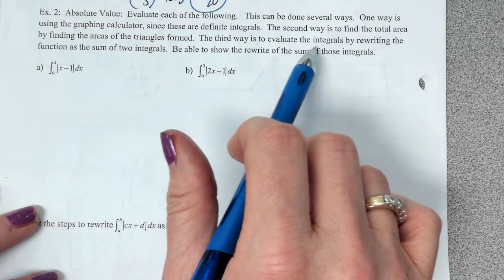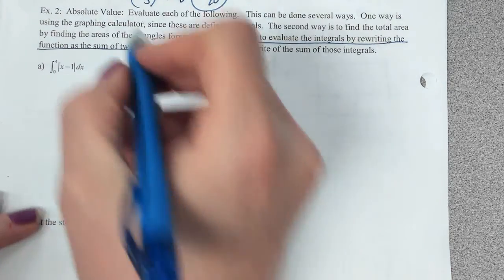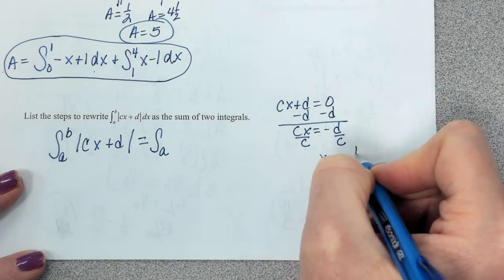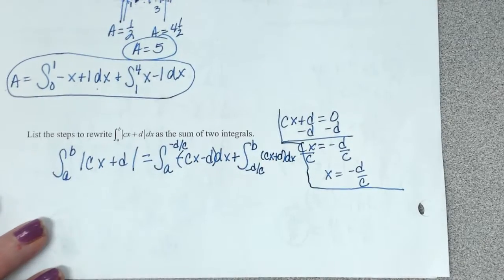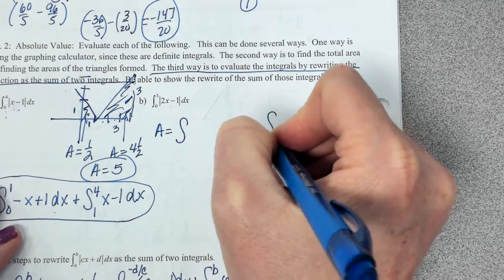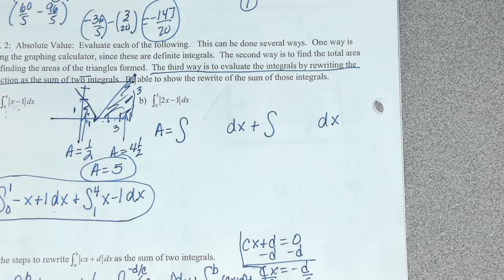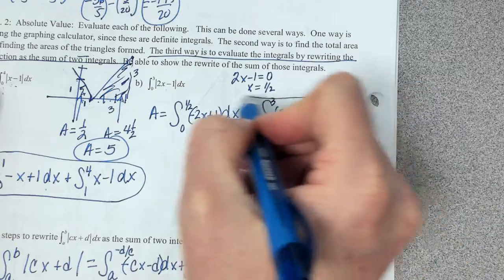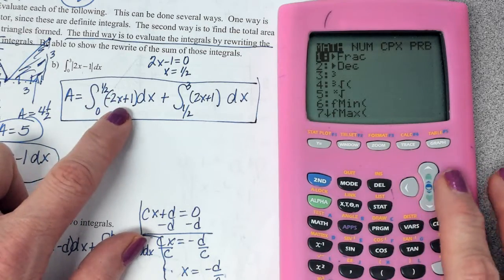Video Notes 4.4 #2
Integration with Absolute Values